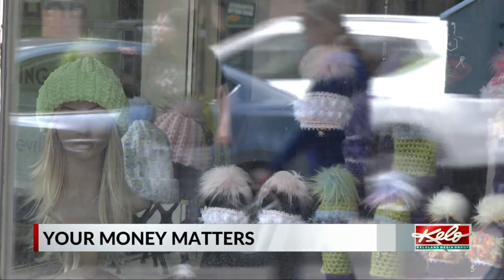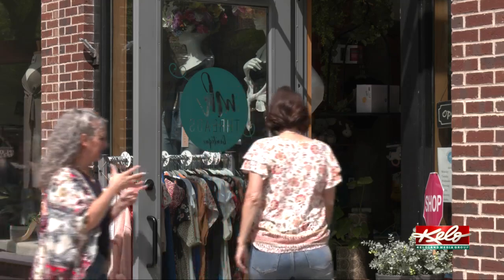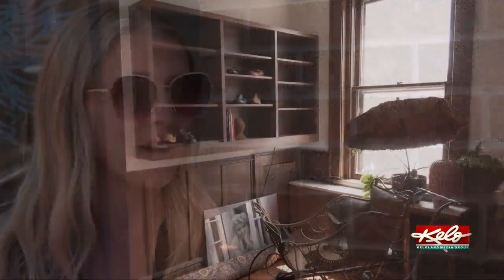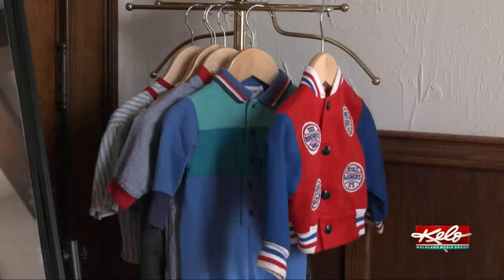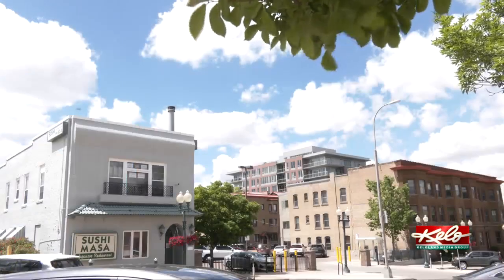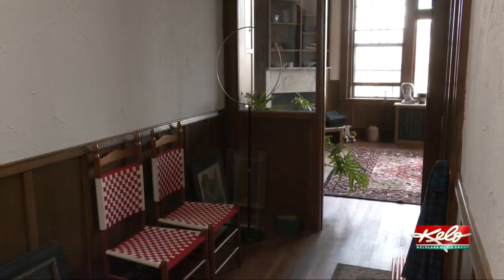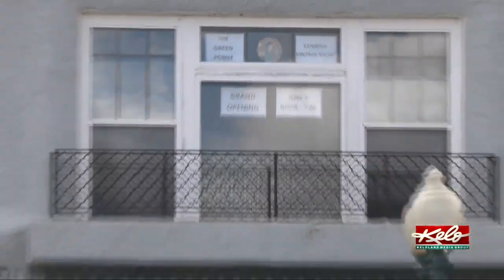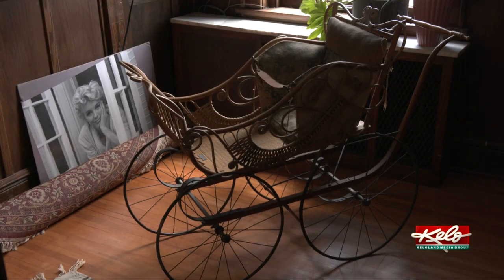The Green Penny vintage to open above Sushi Masa